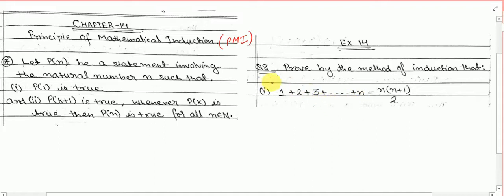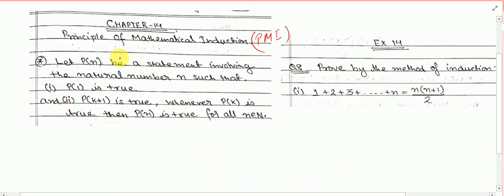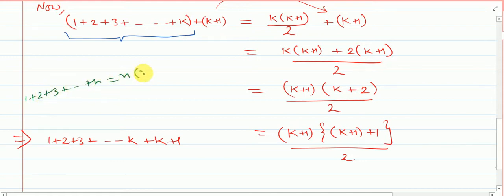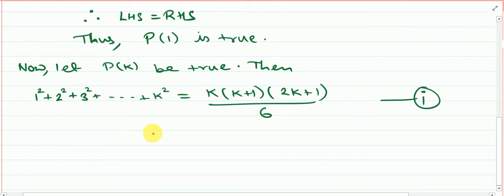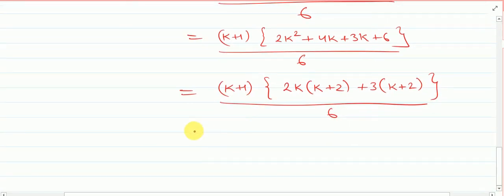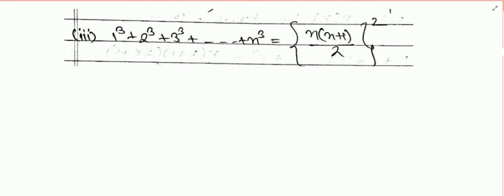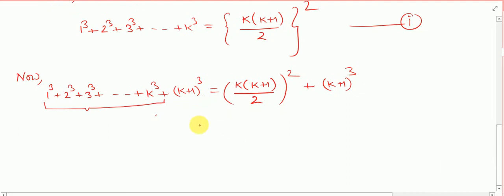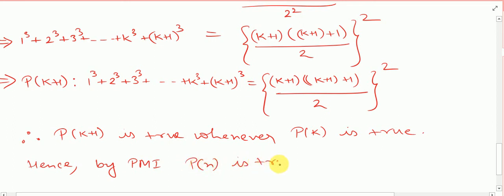11sc PMI 1